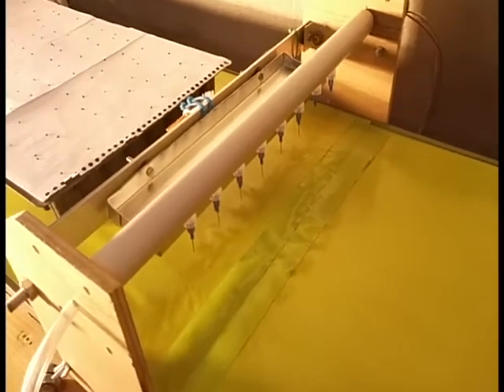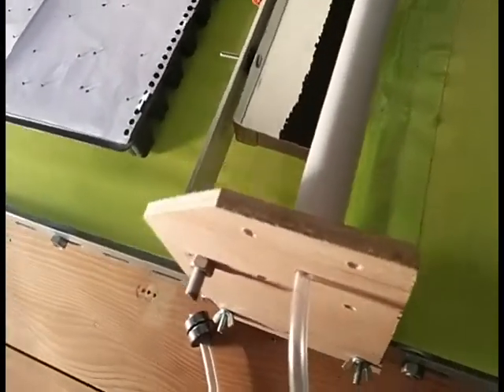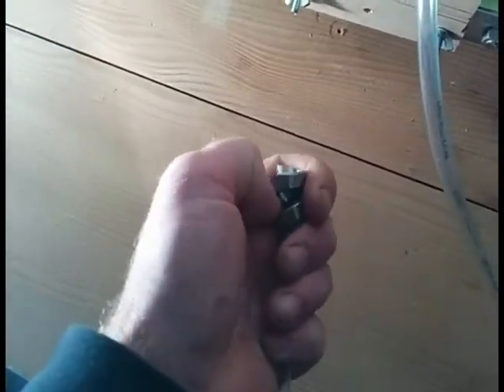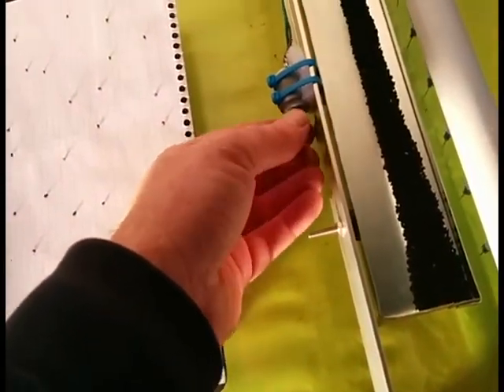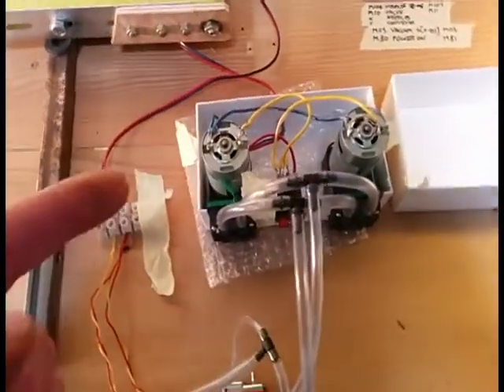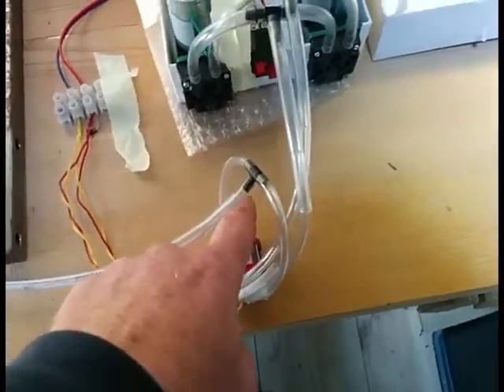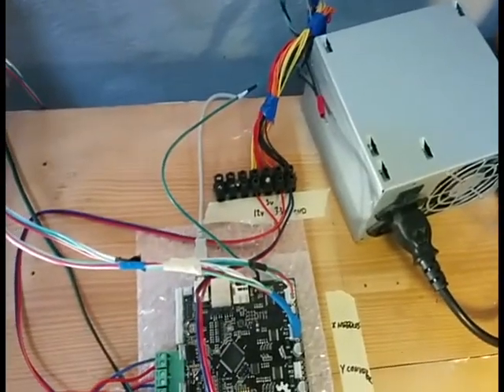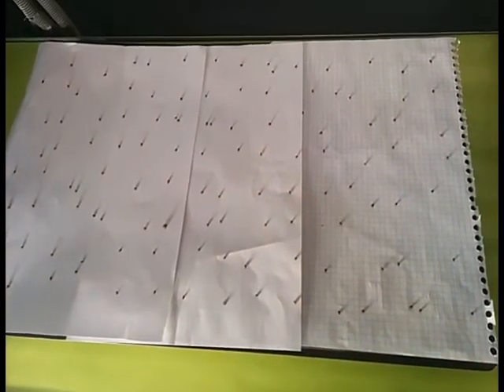diy needle seeder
A needle seeder machine prototype that can do about 70 trays per hour without optimization. Made from commonly available parts apart from Luer lock needles, Sparkfun Vacuum pump, 3-way air valves and the venerable smoothieboard.